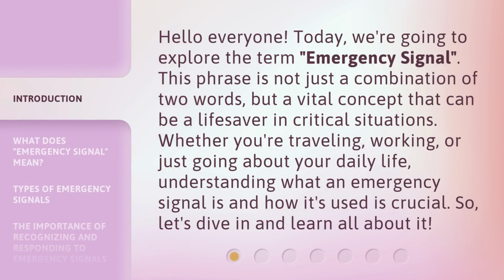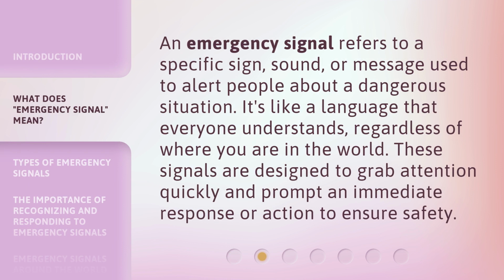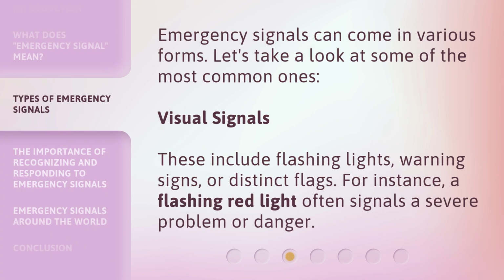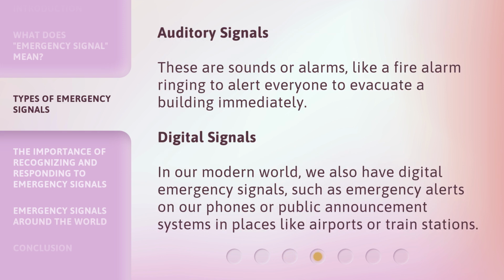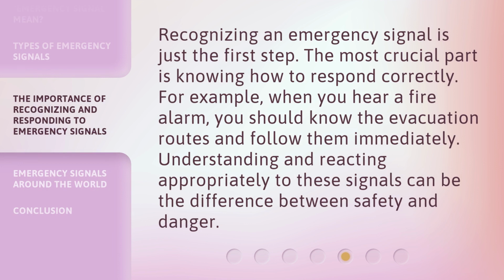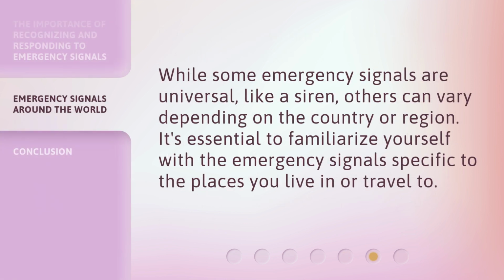Understanding "Emergency Signal": A Guide for English Learners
00:00 • Introduction - Understanding "Emergency Signal": A Guide for English Learners
00:37 • What Does "Emergency Signal" Mean?
01:01 • Types of Emergency Signals
01:46 • The Importance of Recognizing and Responding to Emergency Signals
02:10 • Emergency Signals Around the World